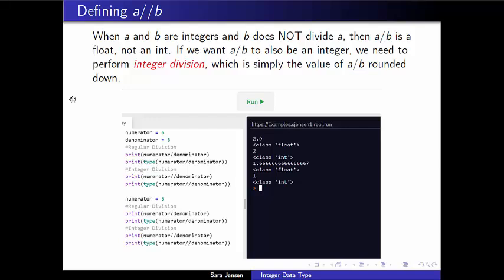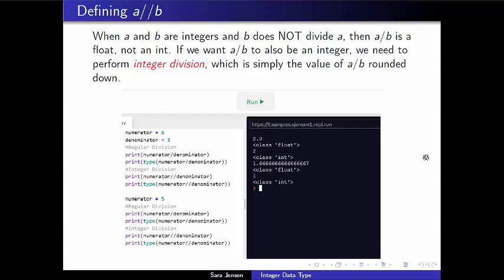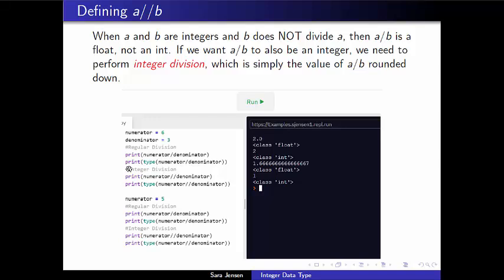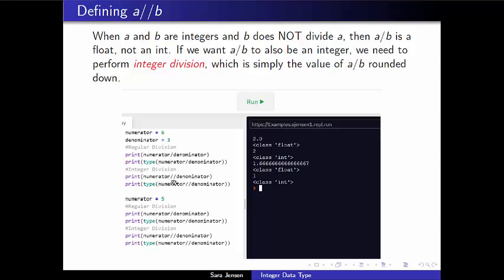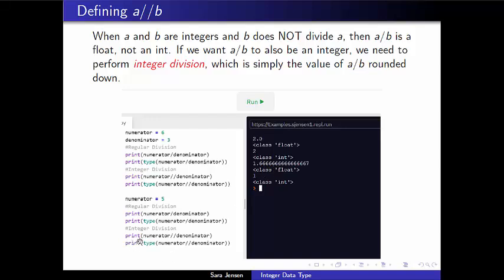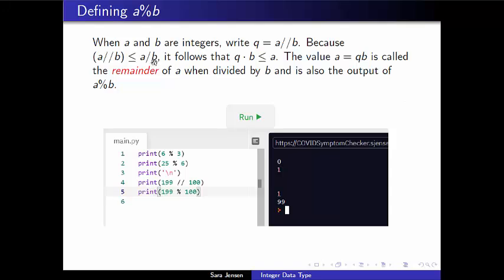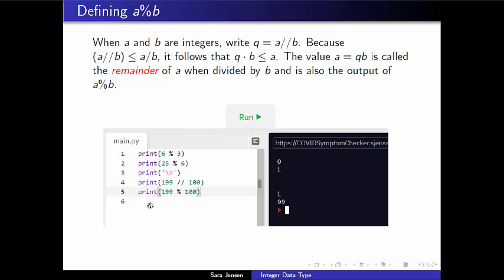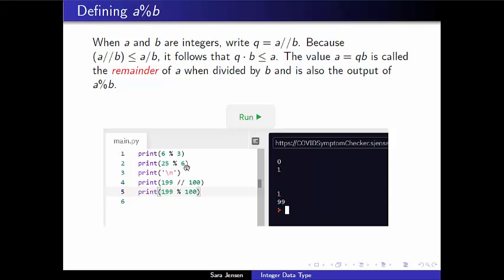Integers and Modular Arithmetic - 2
This video formally defines integer division and the mod operation and shows example input and output in Python.